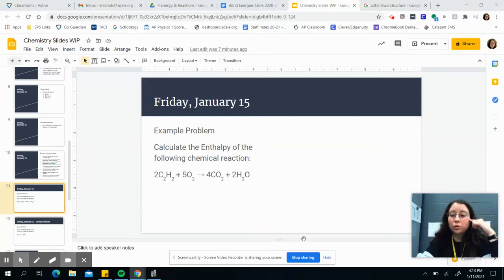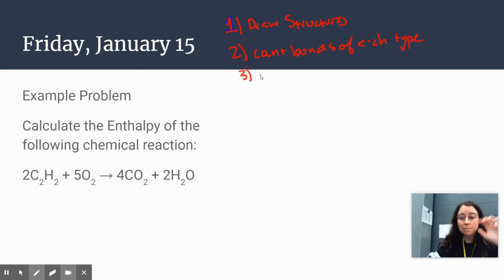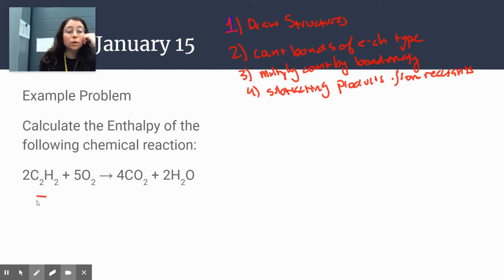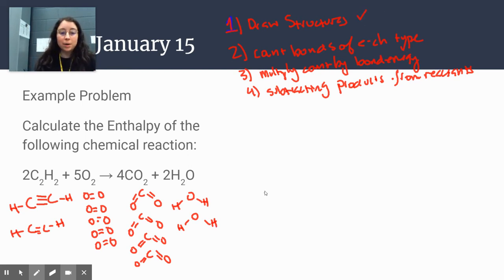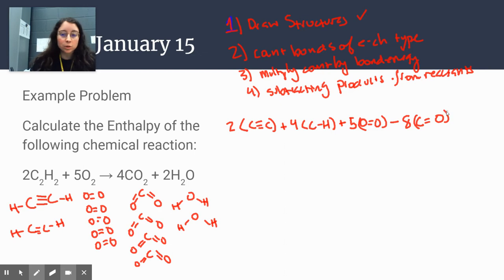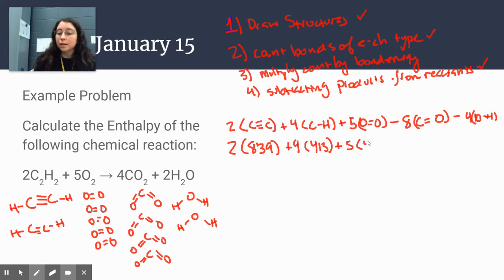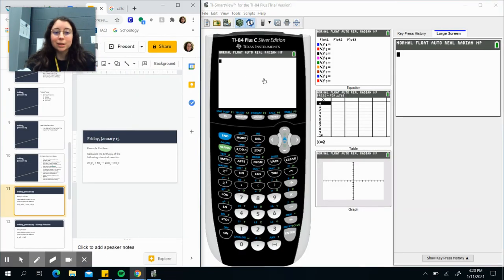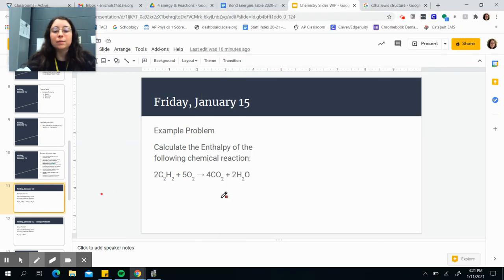Enthalpy Calculations Example Problem